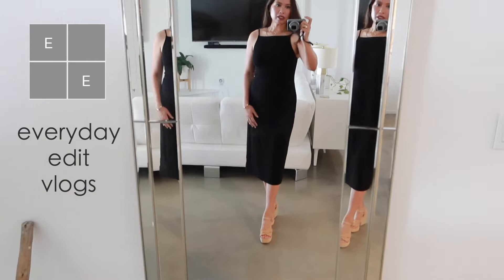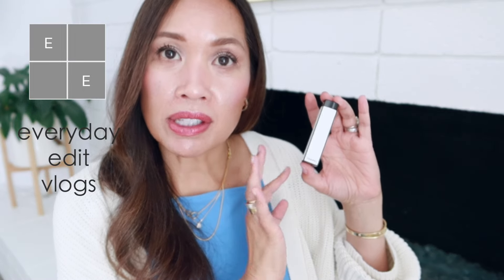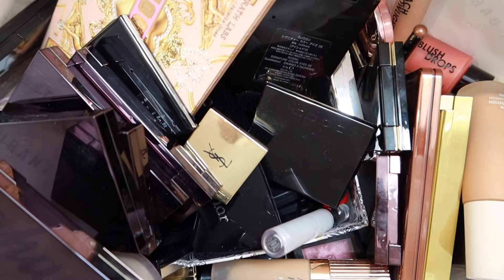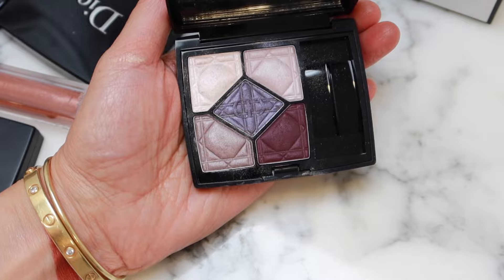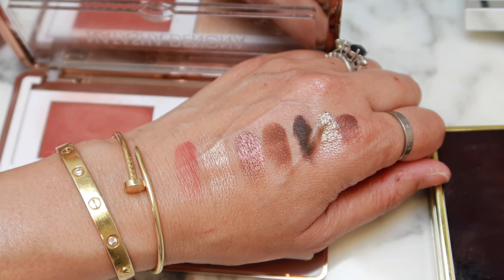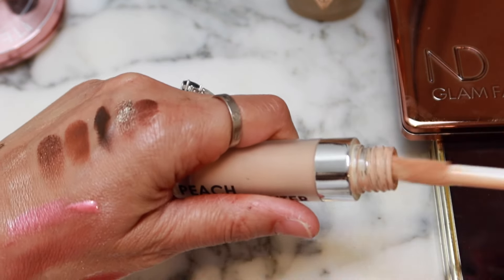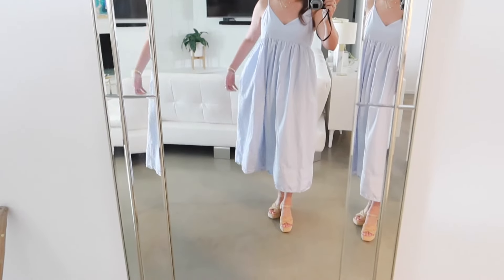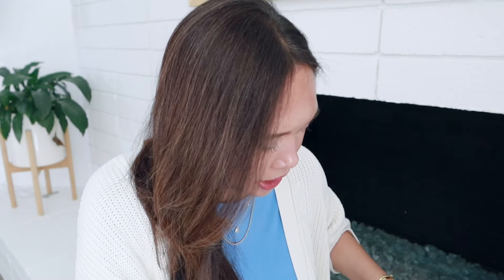❤️VLOG❤️ THE PERFECT CLUTCH 🙌🏼 LUXURY BEAUTY UNBOXING & DECLUTTERING ❤️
Sleeveless Rib-Knit Midi Dress (Black Jack & Sky High Blue)

💍JEWELRY💍

CARTIER Love Bracelet, Ring & Necklace

🎥FILMING EQUIPMENT🎥